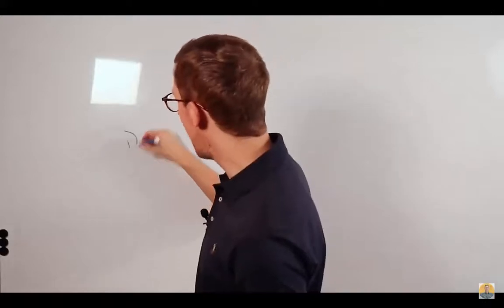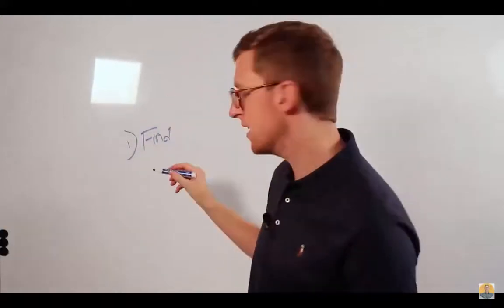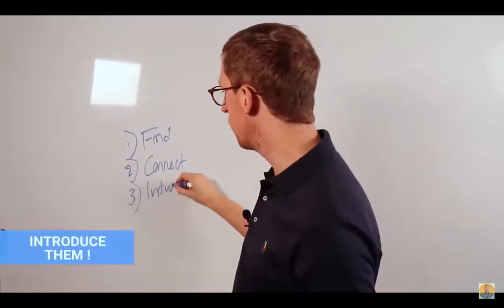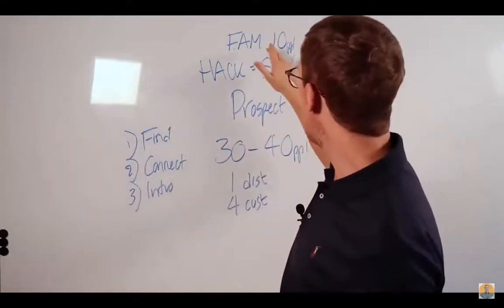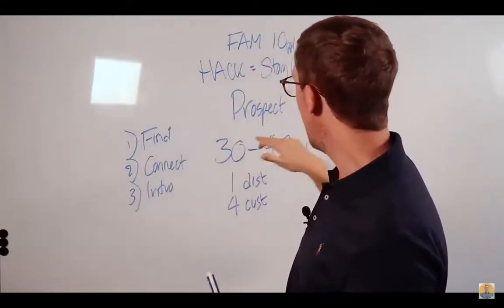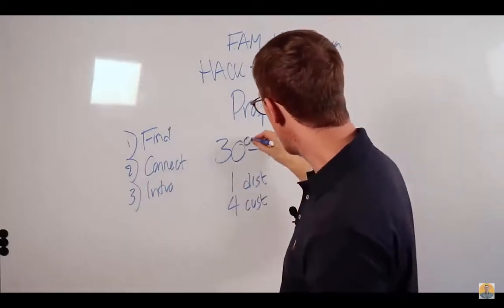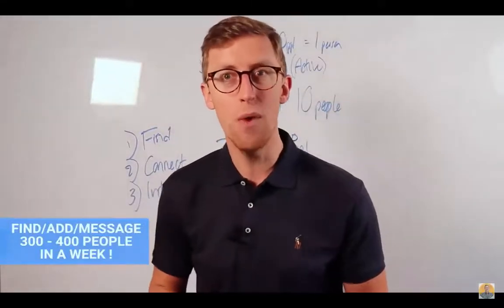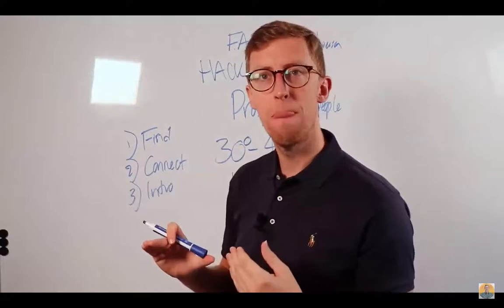MorningKickStart - 20 Mins A Day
Bring 10 new customers into your business this week. Working 20 Mins a Day. Frazer Brookes explains how and he does the math on how it is possible to Find, Connect, and make an introduction. Bringing in 10 new customers into your business in a week.

Frazer Brookes has lots of awesome free training online. Check him out.

The LoveBoat Team meets daily on the MorningKickStart meetings to discuss both Online Marketing Strategies as well as Traditional Off-Line Network Marketing Strategies that are proven and strategies that are working. The team shares some of their successes and What’s Going Well !

Join Our Team:
Click this Link below and enter your email to join us Live on our free MorningKickStart Meetings or